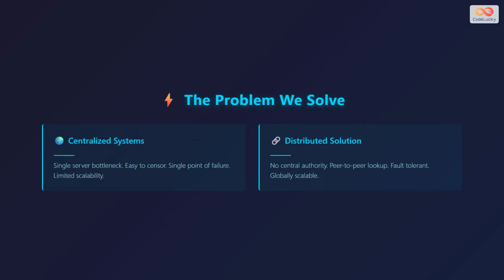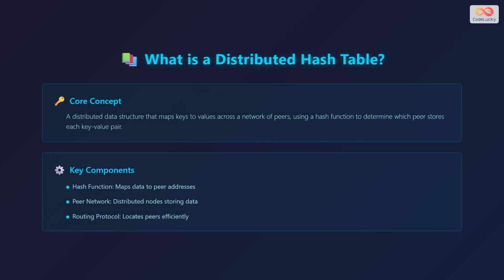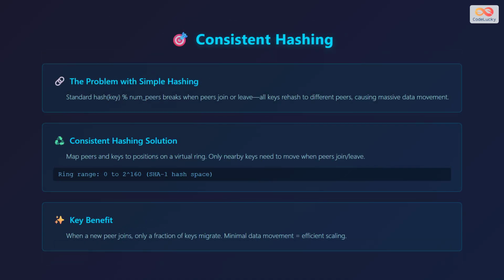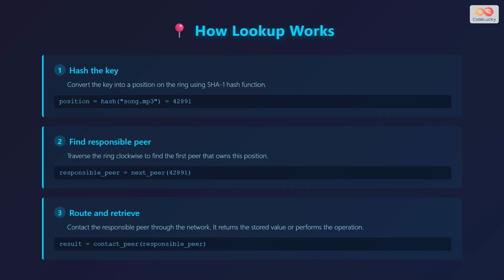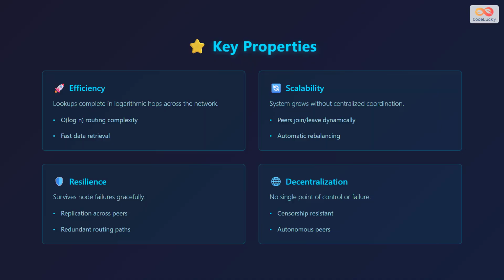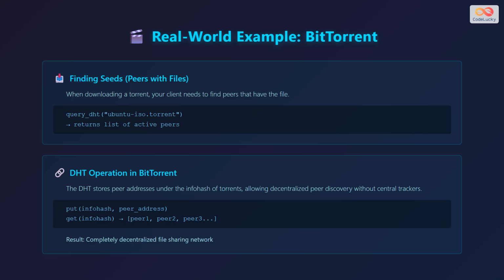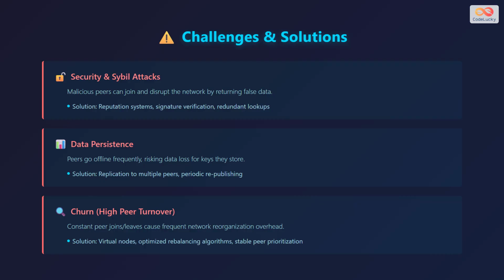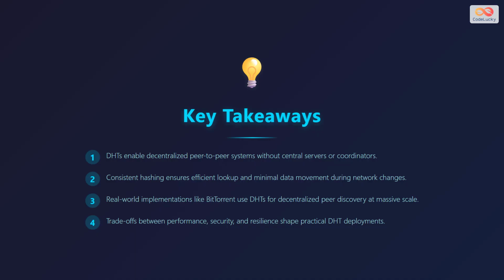Distributed Hash Tables Explained: P2P Key-Value Storage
🔗 Discover how Distributed Hash Tables power decentralized networks like BitTorrent!

Learn the core concepts behind P2P key-value storage systems that locate data across millions of peers without central servers.

🚀 From consistent hashing to logarithmic lookups, understand why DHTs enable efficient, fault-tolerant, censorship-resistant networks.

📱 Perfect for beginners wanting to grasp how modern peer-to-peer systems work behind the scenes.

Key topics covered:
• Three core operations (PUT, GET, DELETE)
• Consistent hashing ring mechanics
• BitTorrent's real-world DHT implementation
• Security challenges & practical solutions

Chapters:
00:00 - Distributed Hash Tables
00:24 - The Problem We Solve
00:59 - What is a Distributed Hash Table?
01:42 - Three Core Operations
02:16 - Consistent Hashing
03:02 - How Lookup Works
03:38 - Key Properties
04:28 - Real-World Example: BitTorrent
05:12 - Challenges and Solutions
06:06 - Key Takeaways
06:56 - Outro